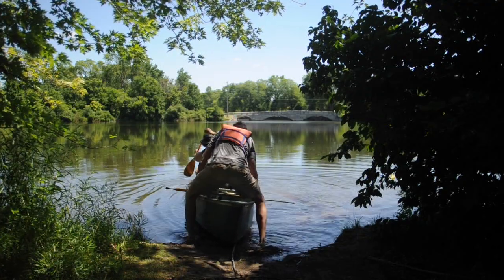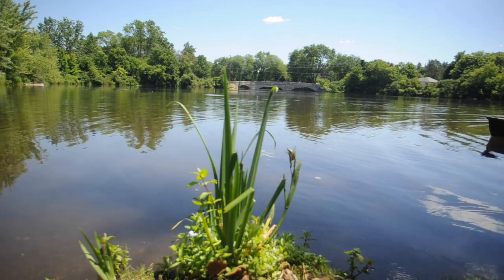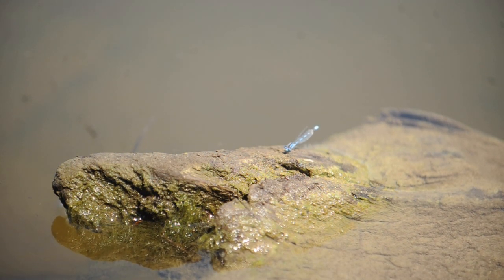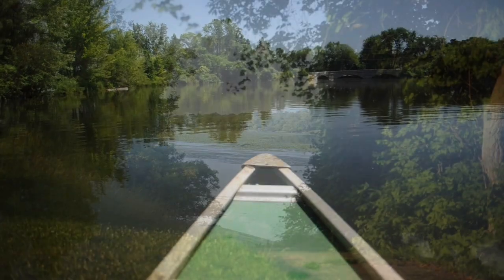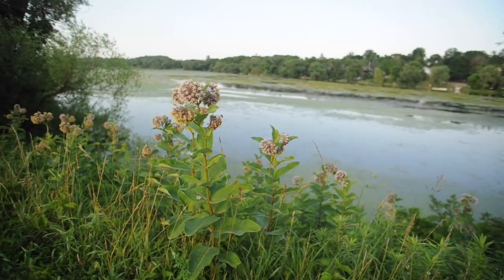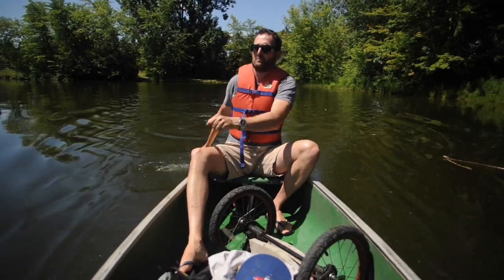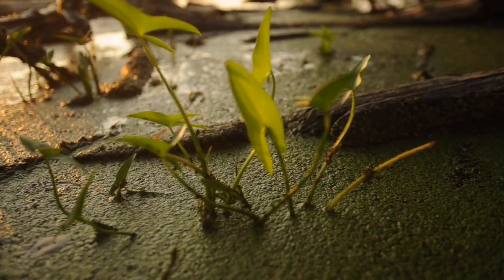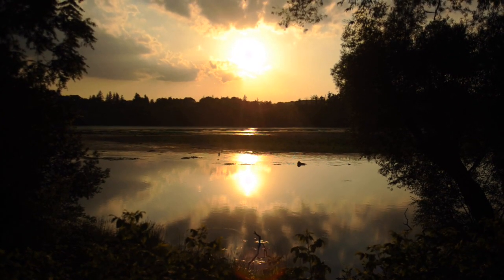Speed River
Speed River comes back to life